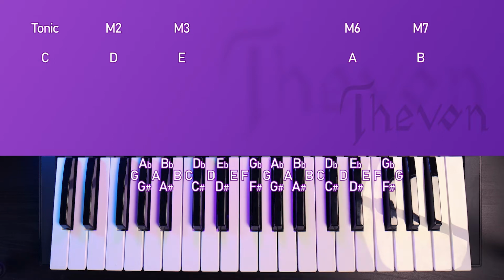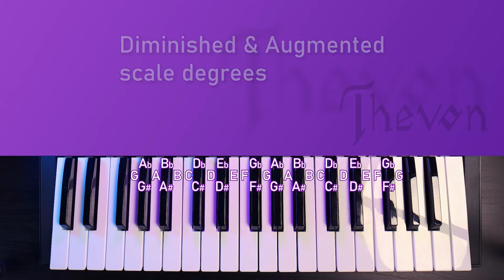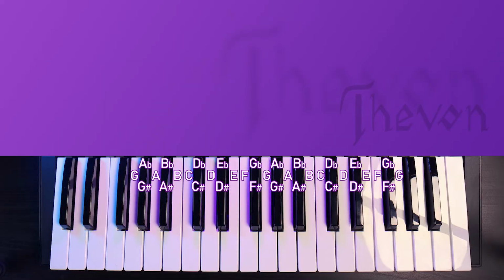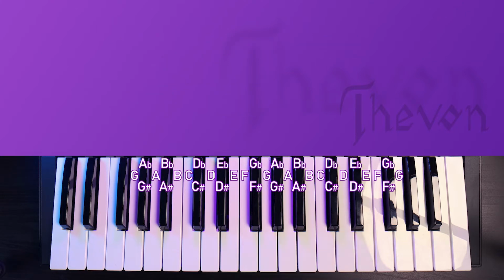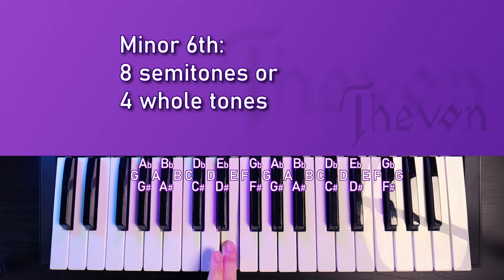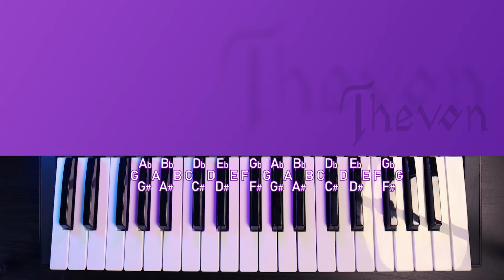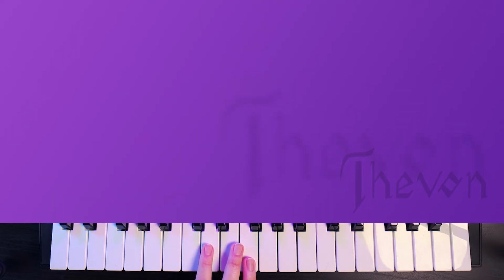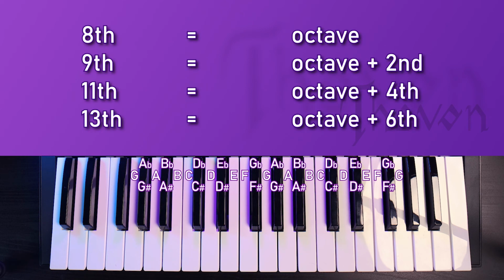Scale degrees & Intervals explained // Learn Music Theory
In this video we focus on scale degrees & intervals.